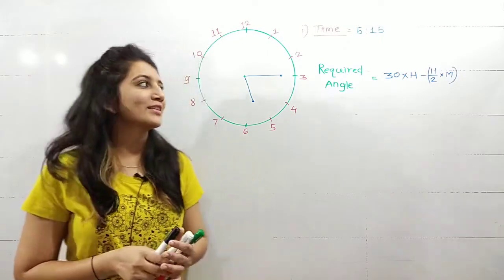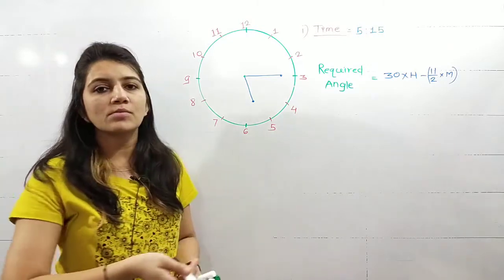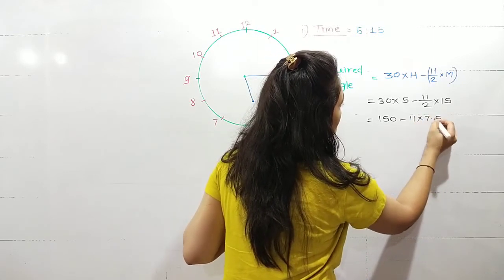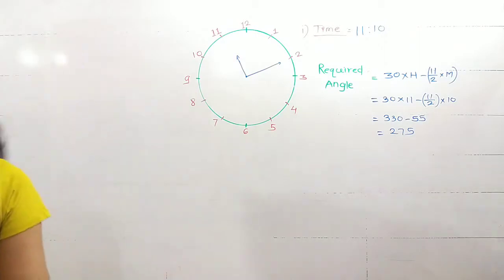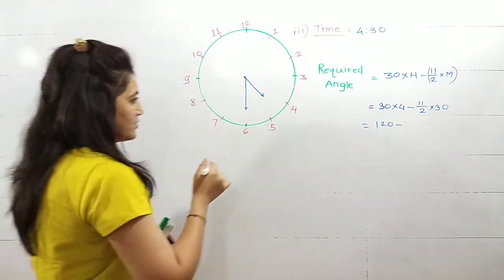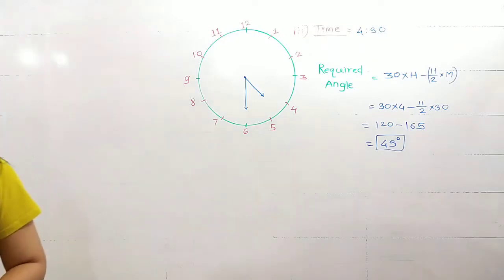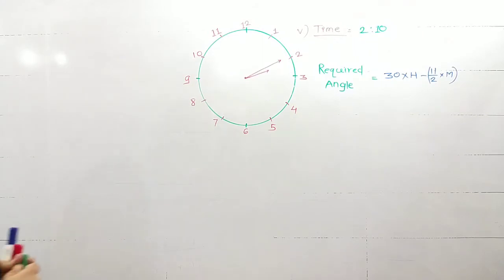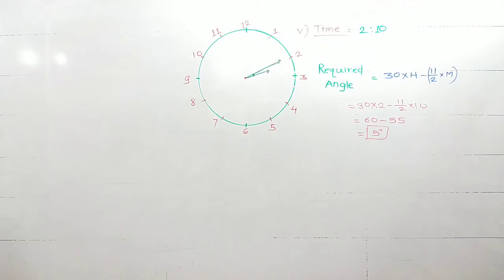Shortcut to find out angle between hour hand and minute hand within seconds!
Hello all... In this video I am explaining another shortcut to find out angle between hour hand and minute hand at any time. Using this formula you can do any problems on minute and hour hand.
CLOCK PROBLEMS
MINUTE HAND HOUR HAND
EASY SHORTCUT
APTITUDE PROBLEMS
COMPETITIVE TOPICS
IMPORTANT TOPIC
BEST SHORTCUT,👉🏜️⏱️⏲️🕕